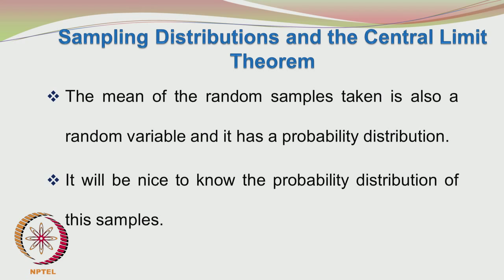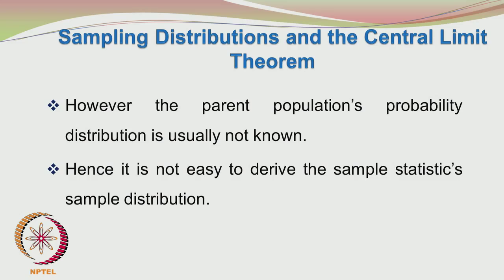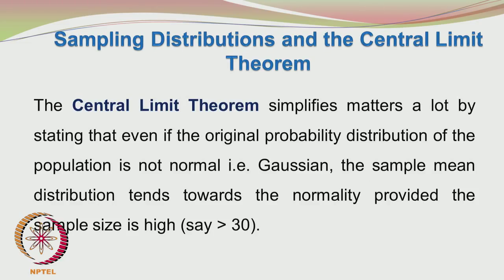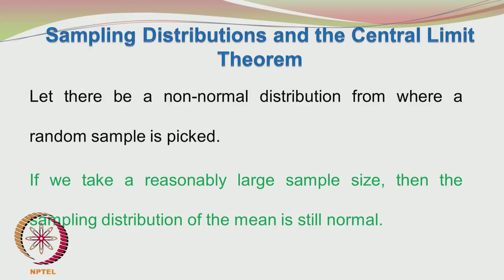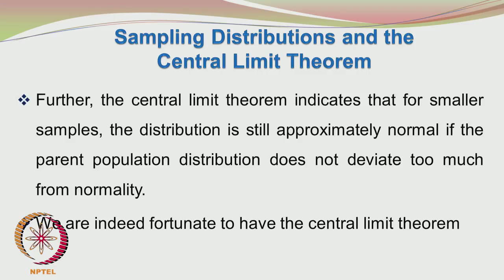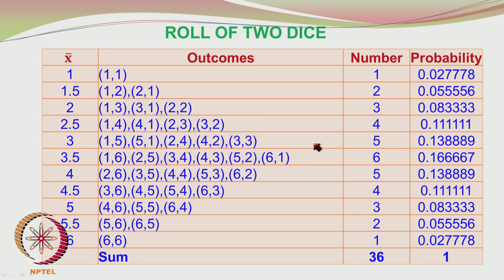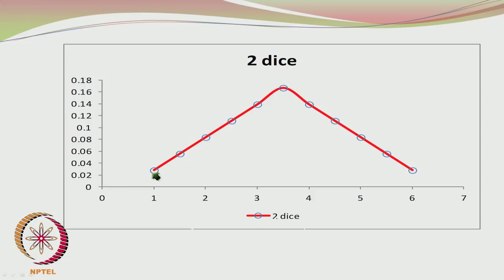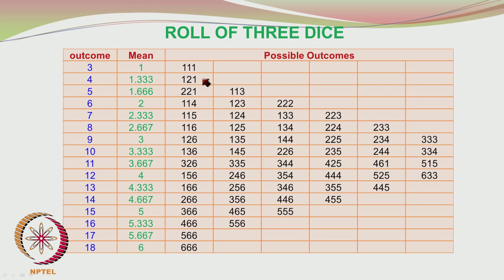Mod-01 Lec-13 Sampling distributions and the Central Limit Theorem